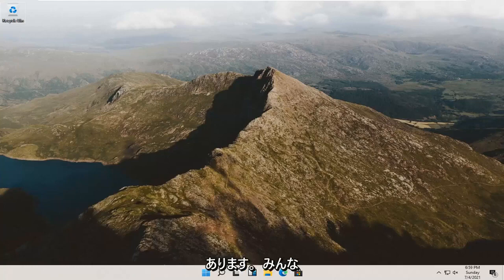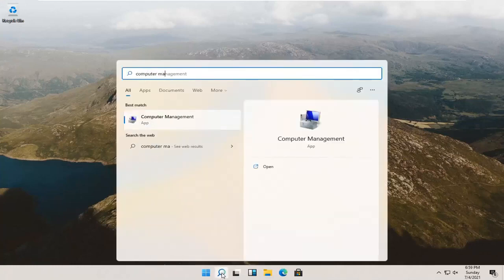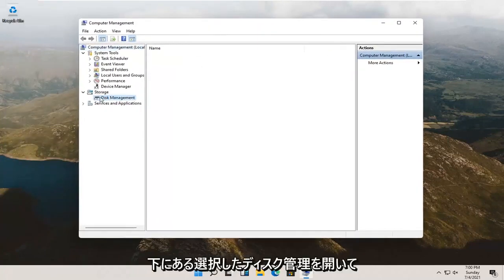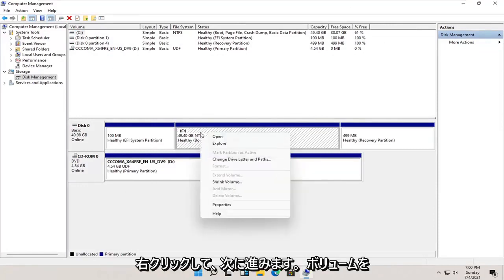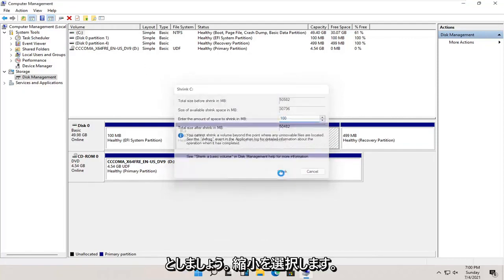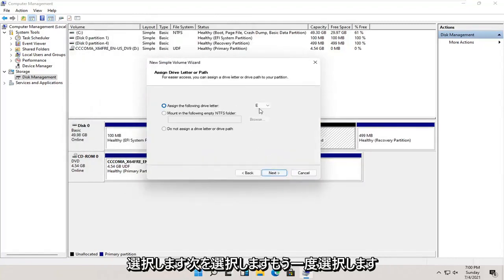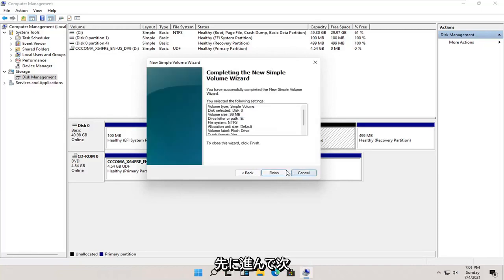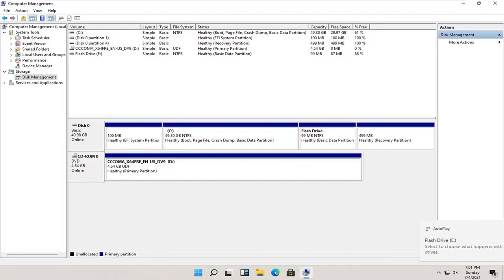【Windows 11】パーティション分割を覚えるだけで得します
Windows11-ハードドライブをパーティション分割する方法[チュートリアル]

Windowsでハードドライブをパーティション分割するということは、ハードドライブの一部を分割して、その部分をオペレーティングシステムで使用できるようにすることを意味します。

つまり、ハードドライブは、パーティション化されるまでオペレーティングシステムには役立ちません。さらに、フォーマットするまでファイルを保存することはできません（これは別の単純なプロセスです）。

ほとんどの場合、ハードドライブのこの「部分」は使用可能なスペース全体ですが、ハードドライブに複数のパーティションを作成して、バックアップファイルを1つのパーティションに、ムービーを別のパーティションに保存することもできます。

このチュートリアルで対処する問題：
デュアルブート用のパーティションハードドライブ
パーティションハードドライブウィンドウズ11インストール
Windows11のインストール中にハードドライブをパーティション分割する
ハードドライブをパーティション分割し、Windows11をインストールします
パーティションハードドライブアプリ
Windows11のインストール後にハードドライブをパーティション分割する
Windows11をインストールする前にハードドライブをパーティション分割する
起動可能なハードドライブパーティションを作成する
パーティションハードドライブディスクユーティリティ
パーティションのハードドライブが消えた
デルのラップトップパーティションハードドライブ
ハードドライブのパーティションの回復を削除します
シーゲイト外付けハードドライブパーティション
ハードドライブのパーティションエラー
wd外付けハードドライブパーティション
外付けハードドライブパーティションフォーマット
パーティションハードドライブhpラップトップ
hpラップトップパーティションハードドライブウィンドウズ11
ハードドライブの隠しパーティション